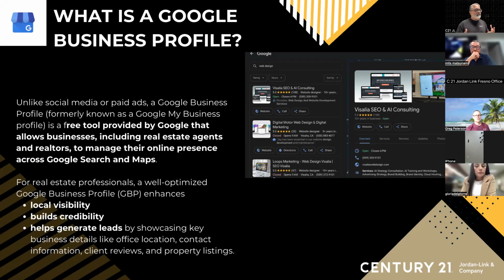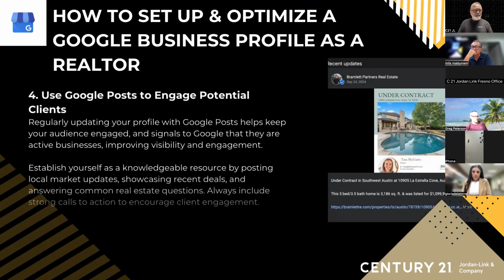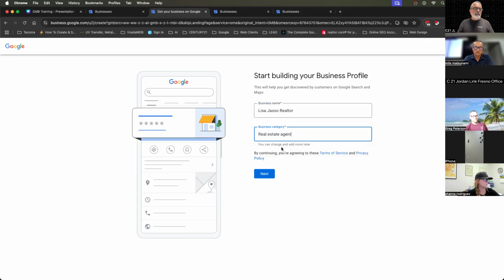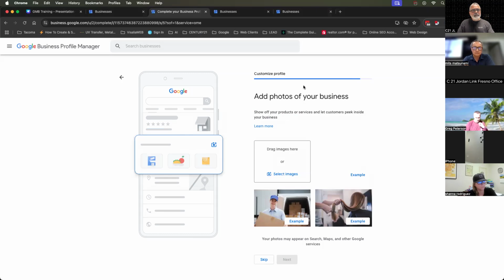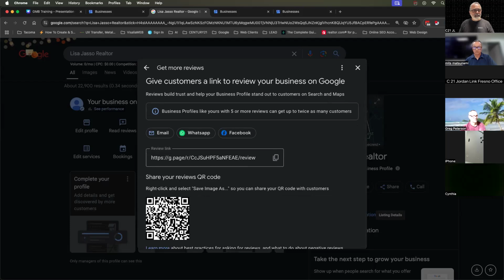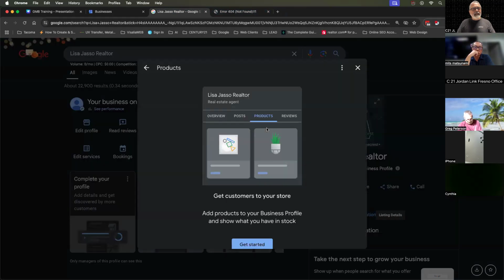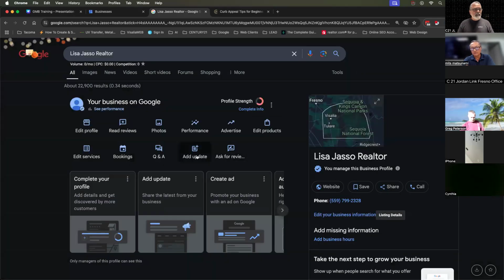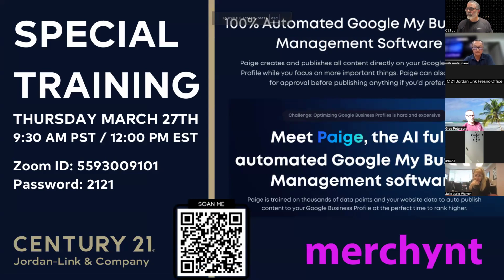Google Listing Setup & Updates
Learn how to setup a Google listing from start to end.  Google just started rolling out a brand new feature that will make potential customers trust your business and choose you over your competitors!

To get started be signed into your gmail account then

Meet Paige, the AI fully automated Google My Business Management software
Paige is trained on thousands of data points and your website data to auto publish content to your Google Business Profile at the perfect time to rank higher.